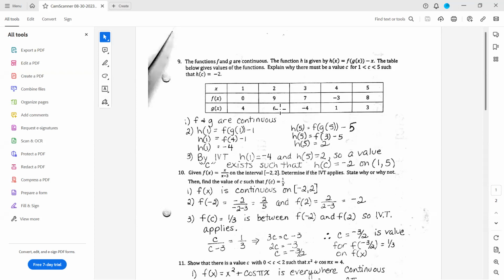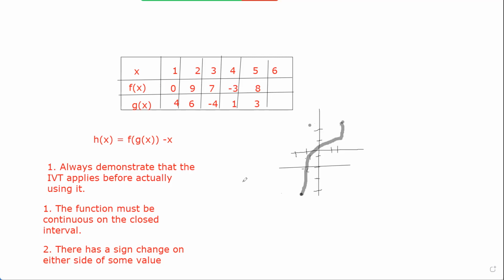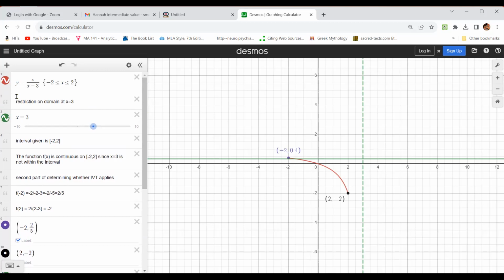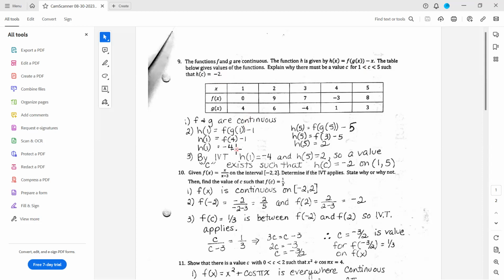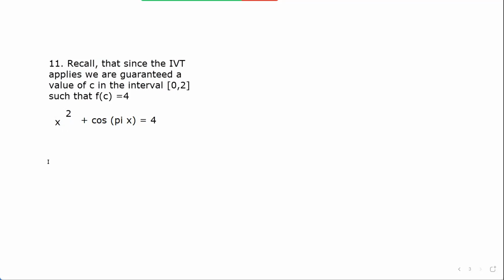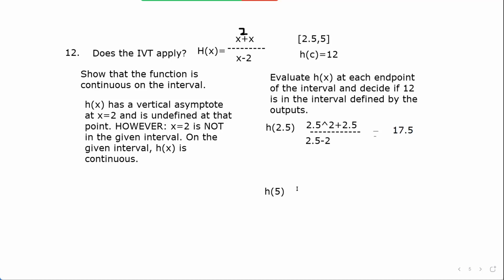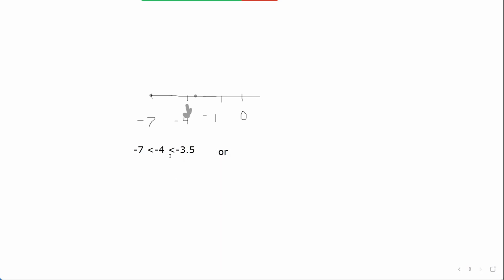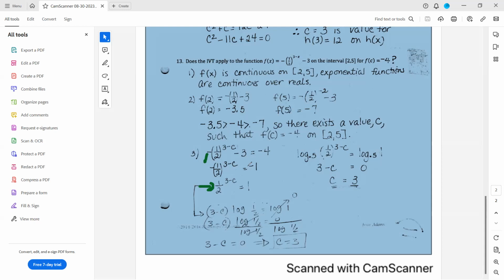IVT HF part 2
In this video, Shauna works through additional examples of deciding whether the intermediate value theorem applies to a given situation, and if it does, finding the value of c in the interval.